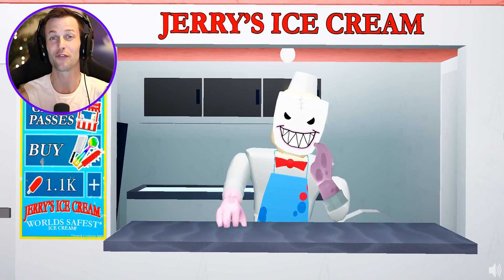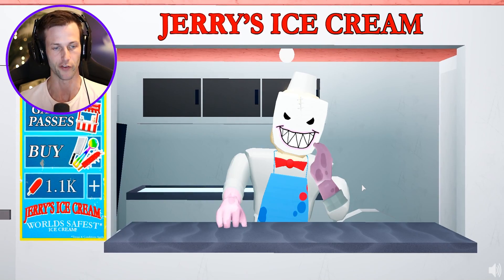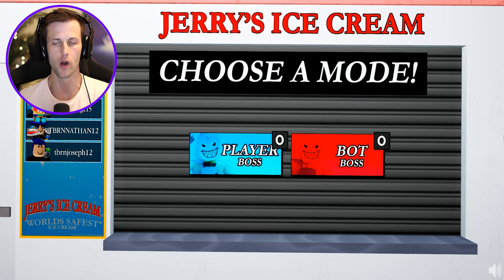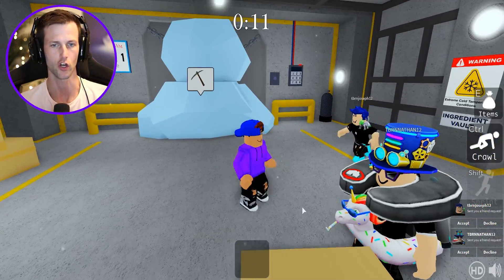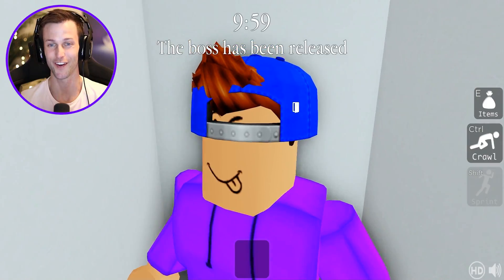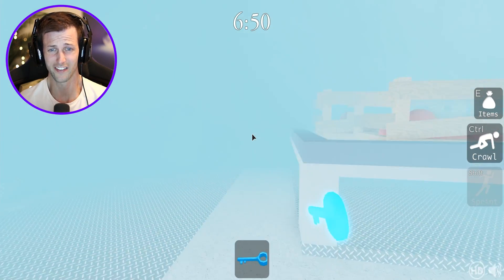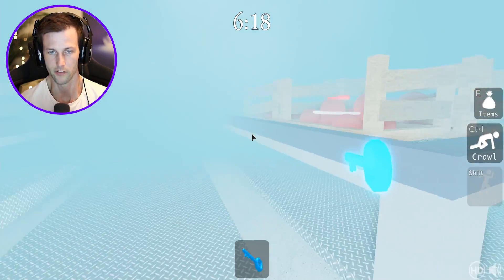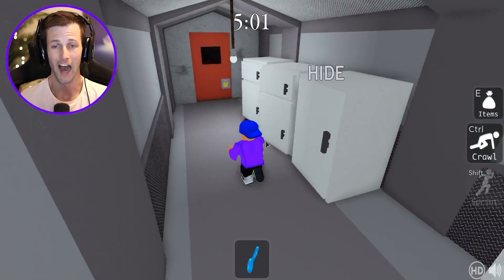ROBLOX JERRY! (Floor 1)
In this video we play Roblox Jerry! JERRY is a survival horror experience, inspired by Piggy, Granny, Kitty, Spider, Bakon & more! Do you have what it takes investigate JERRY'S Ice Cream Factory & piece together the truth?! The JERRY game features FLOORS instead of Chapters!

-Tussy